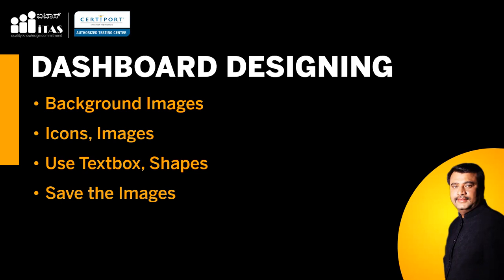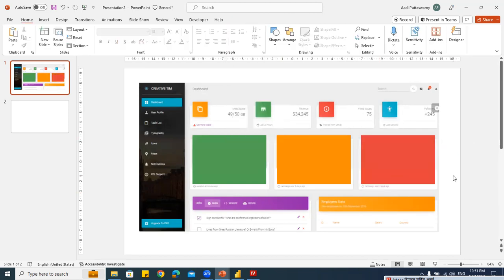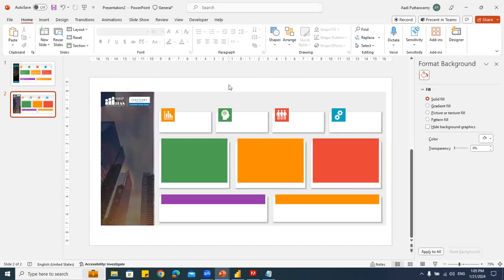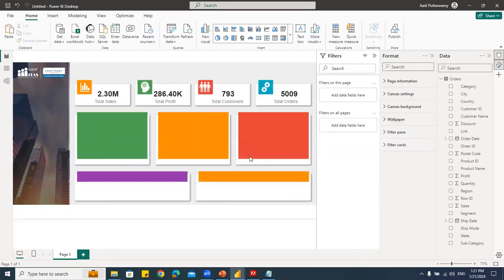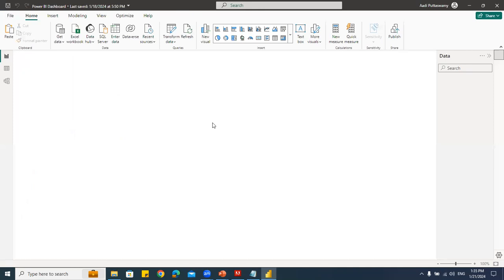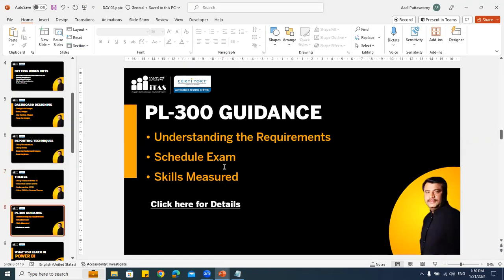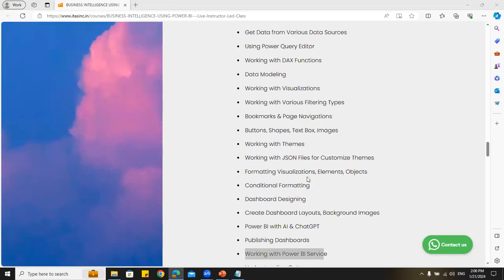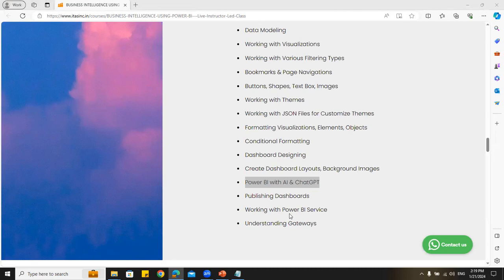MASTERING BUSINESS INTELLIGENCE USING POWER BI | SESSION 02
🚀 Welcome to our exciting journey of mastering Business Intelligence using Power BI! 📊 Whether you're a beginner or looking to enhance your skills, this series is tailored just for you. In today's episode, we dive into the basics of Power BI, setting the foundation for a powerful business analytics tool.

Topics Covered :
👉  Dashboard Designing
👉  Background Images
👉  Using Icons
👉  JSON Files
👉  Power BI Themes
👉  Visualizations from Market Place

Power BI is a game-changer in the world of business analytics, offering a user-friendly interface and powerful features to visualize and analyze data. Whether you're a business professional, analyst, or data enthusiast, this series will equip you with the skills to leverage Power BI for better decision-making.

👨‍💻 Who Should Watch:
Beginners eager to kickstart their journey in Business Intelligence.
Professionals looking to upskill and harness the full potential of Power BI.

Follow the Trainer on LinkedIN

Power BI, Background Image, Customization, Data Visualization, Report Design, Business Intelligence, Microsoft BI, Power BI Tutorial, Visualizations, Data Analytics.